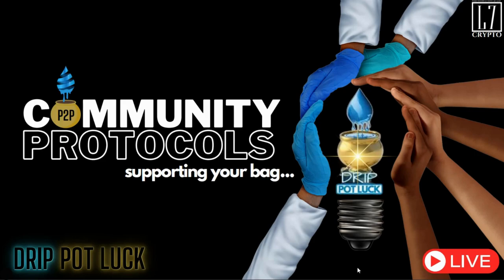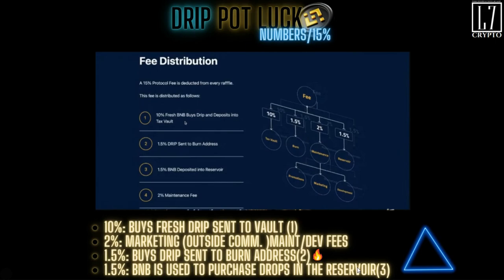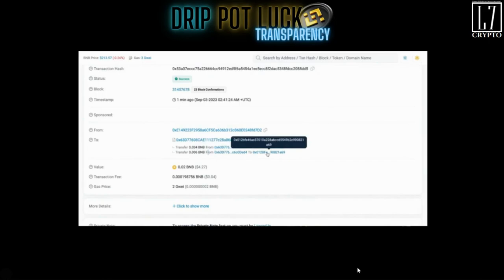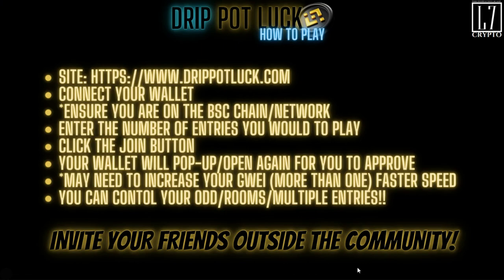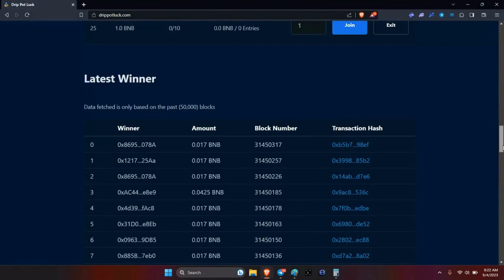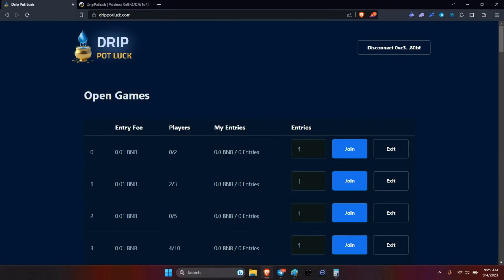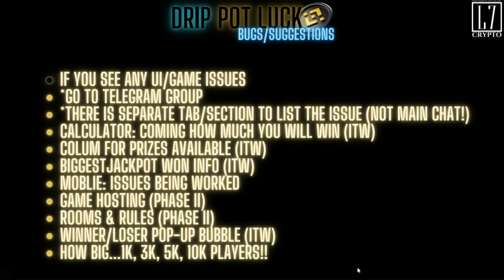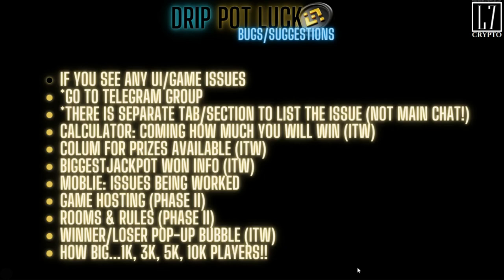ANIMAL FARM/DRIP NETWORK : CP Drip Pot Luck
The first P2P game supporting the DRIP NETWORK!  Learn how to play, how it supports the protocol, and win some BNB!